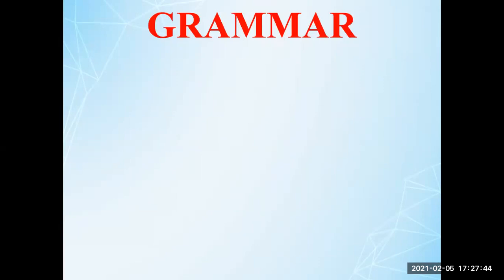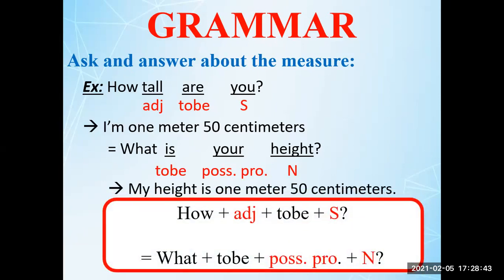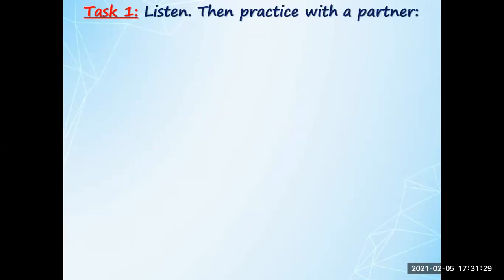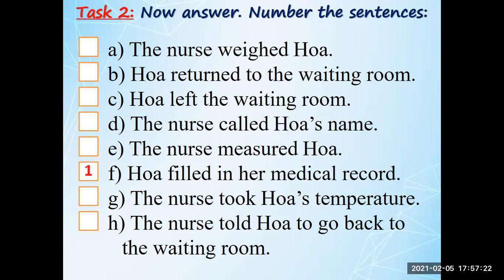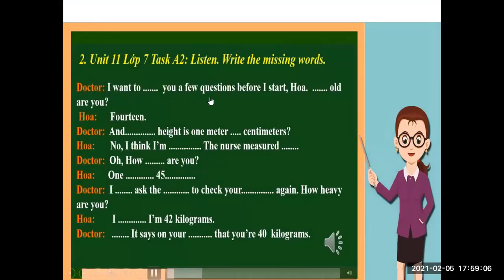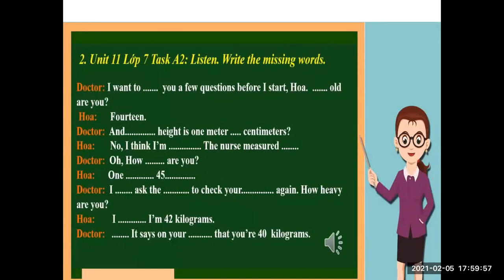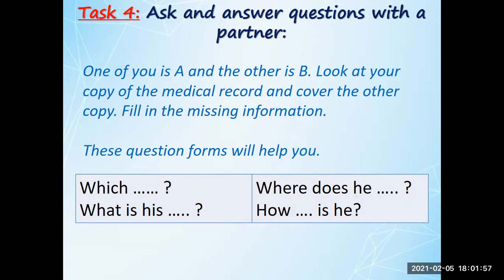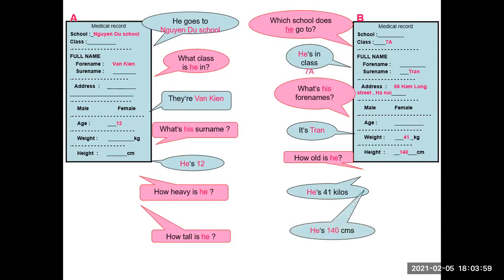K7 LẦN 1 UNIT 11 KEEP FIT, STAY HEALTHY A1,2,3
CÔNG TY TNHH THƯƠNG MẠI & CHUYỂN GIAO CÔNG NGHỆ KIÊN CƯỜNG
Địa chỉ: 268 Trường Chinh - P.Tân Hưng Thuận - Q.12 - TP. Hồ Chí Minh